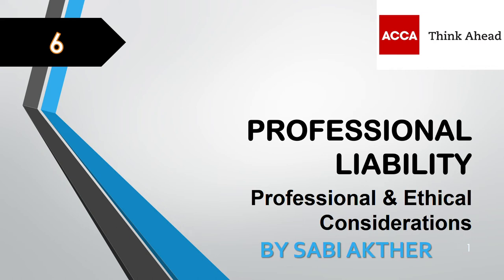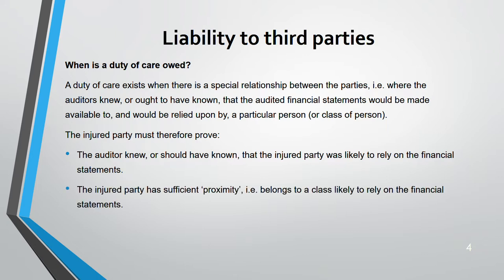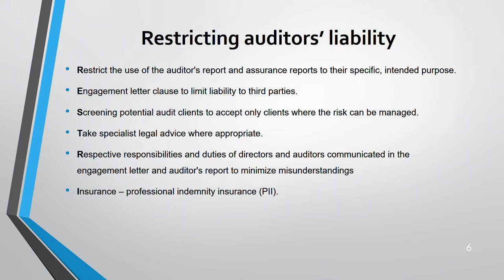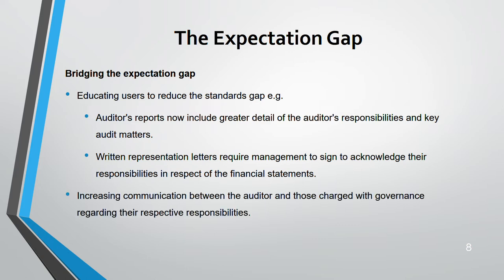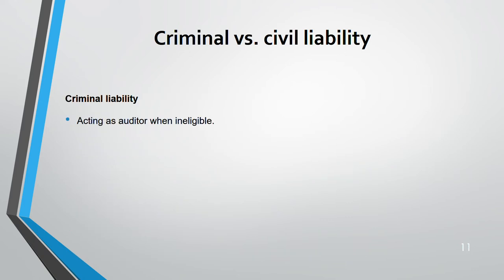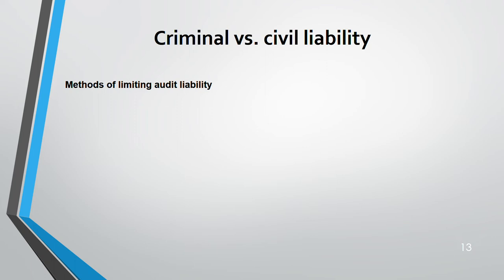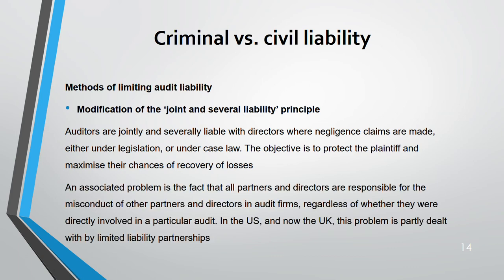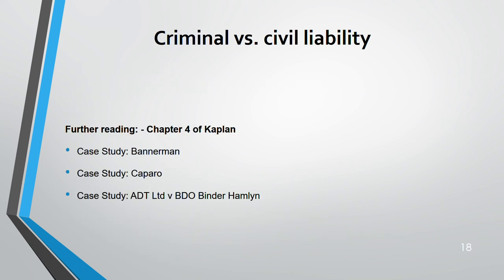ACCA I Advanced Audit & Assurance (AAA) I Professional Liability - AAA Lecture 6